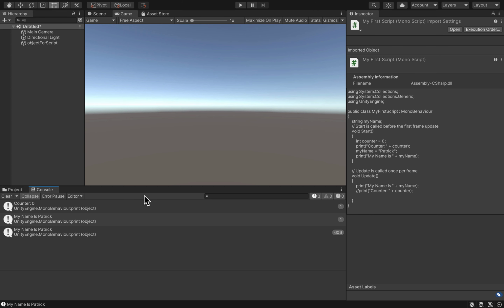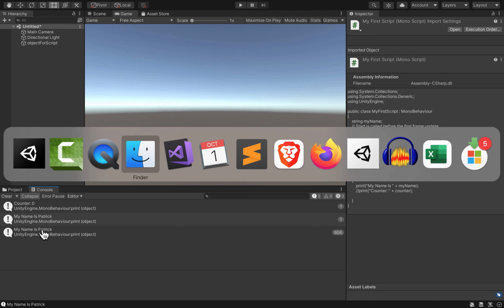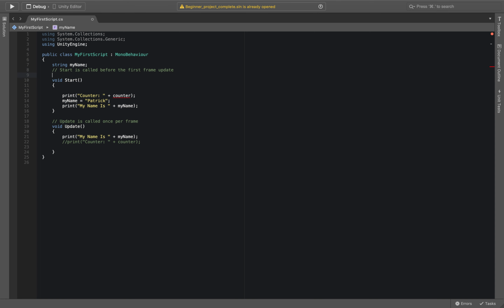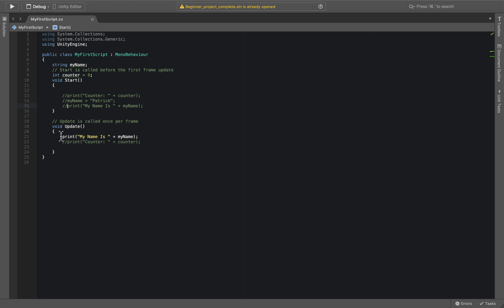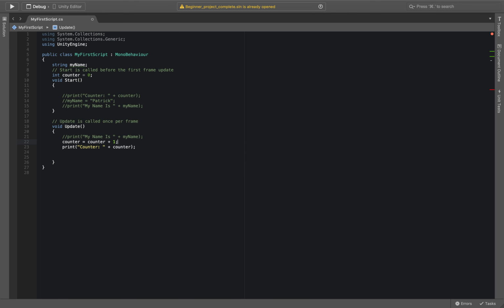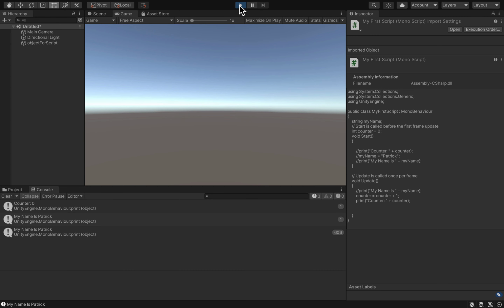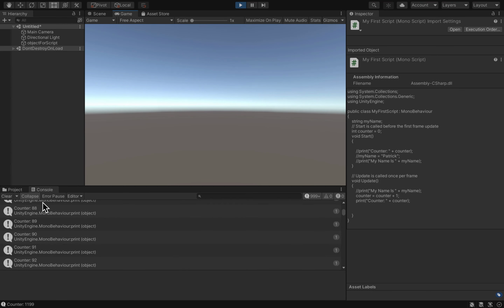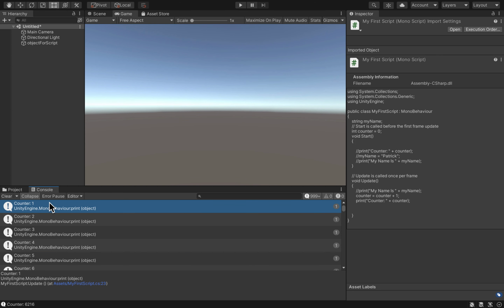5 - Game Development Tutorials | Unity from Zero to Proficiency | How to Use Create a Counter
In this tutorial you will learn how to create a simple counter using very easy steps!

- Collecting Objects.
- Using Triggers.
- Loading scenes.